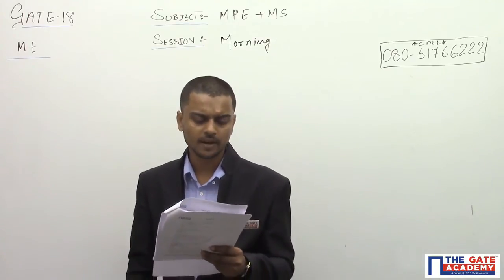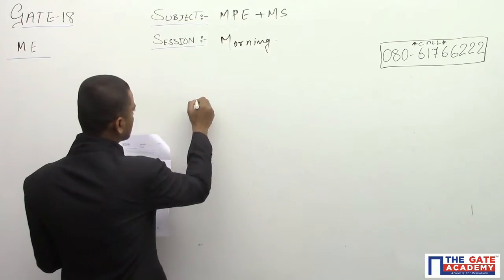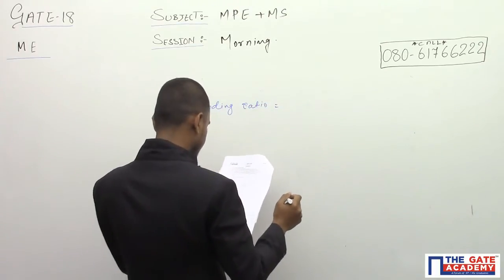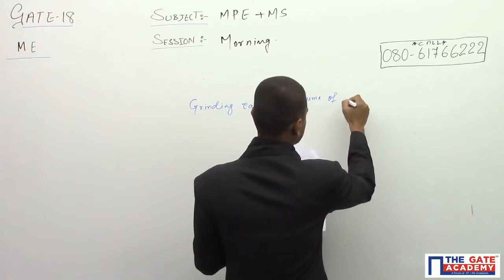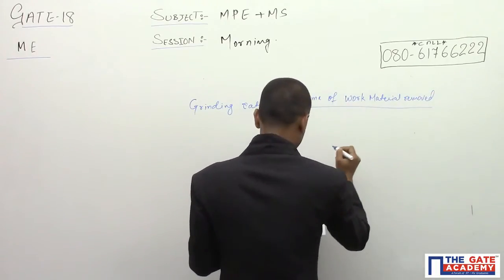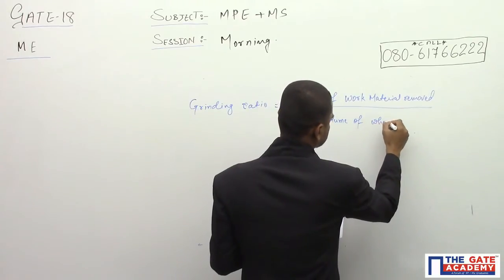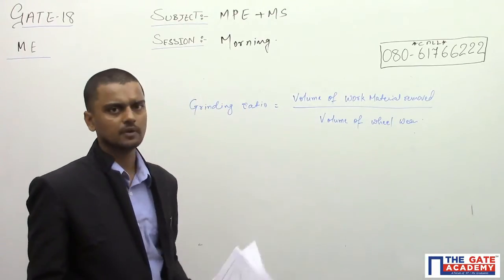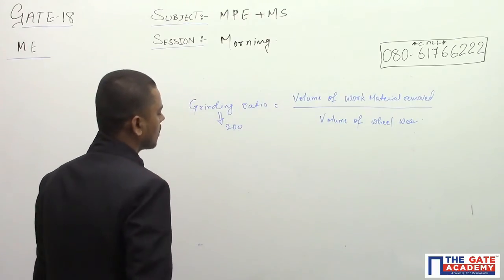Manufacturing & Production Engineering | 01 | Mechanical Engineering | GATE 2018 Exam Sol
A grinding ratio of 200 implies that the
(A) Grinding wheel wears 200 times the volume of the material removed.
(B) Grinding wheel wears 0.005 times the volume of the material removed.
(C) Aspect ratio of abrasive particles used the grinding wheel is 200.
(D) Ratio of volume of abrasive particle to that of grinding wheel is 200.